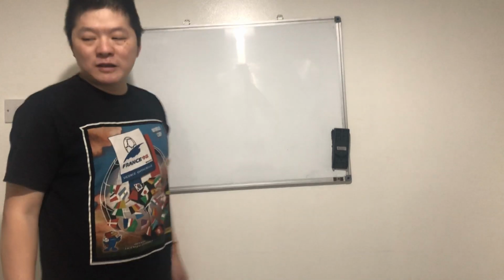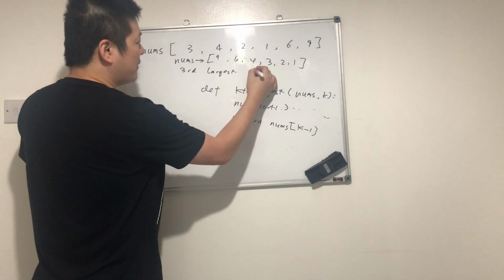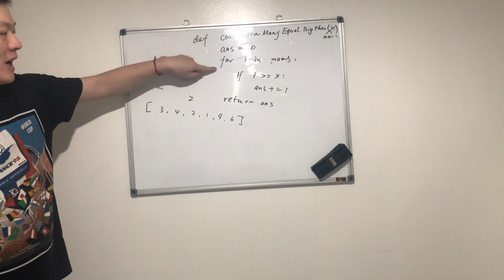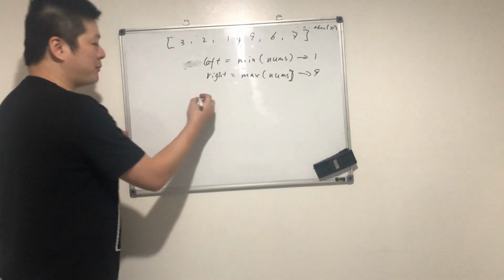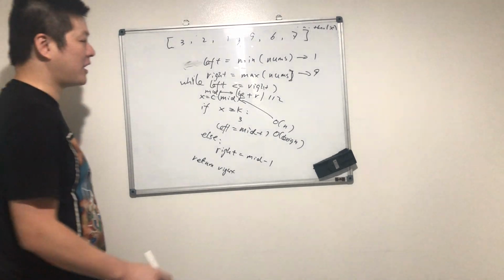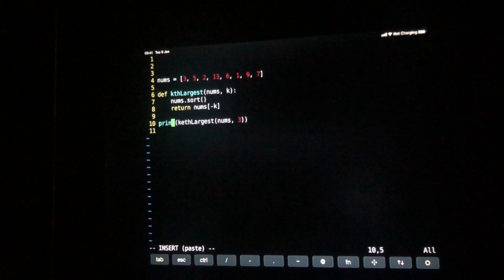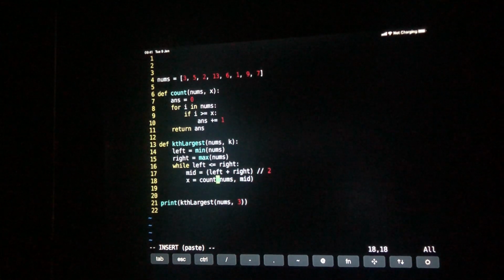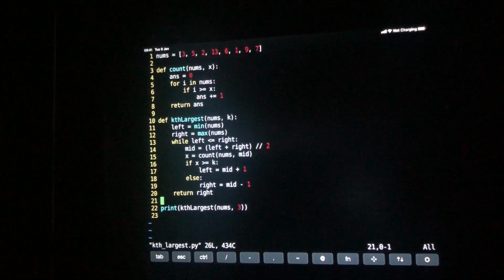Day 58 - Teaching Kids Programming – Using Binary Search to Find K-th Largest Number in Array